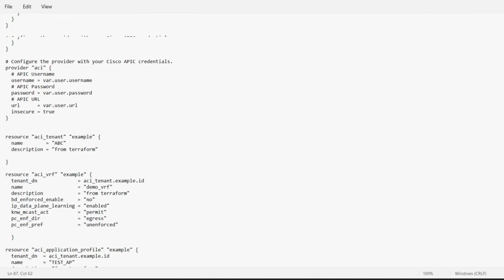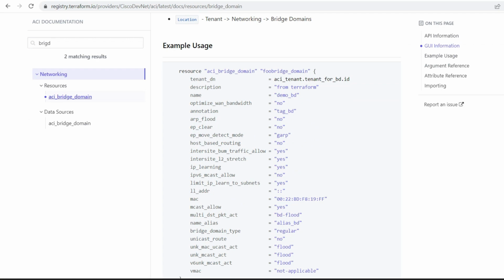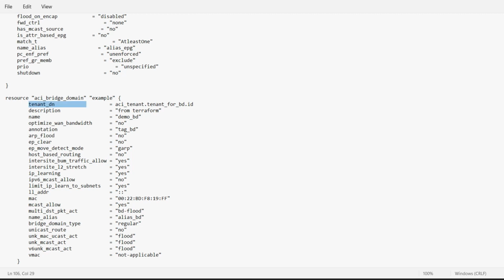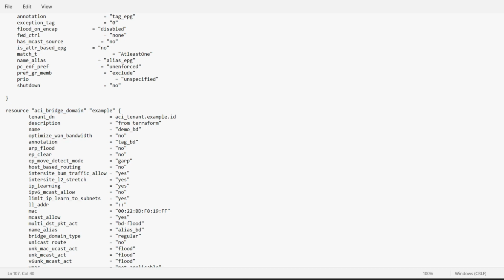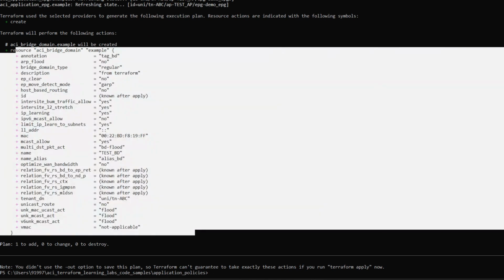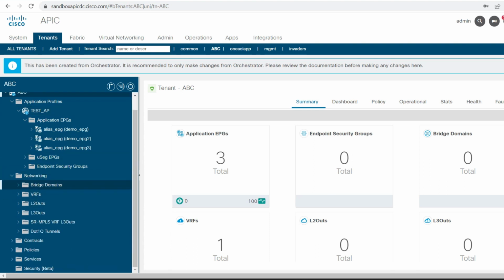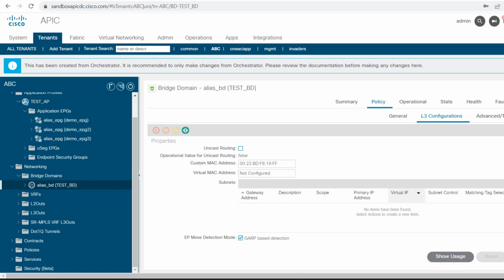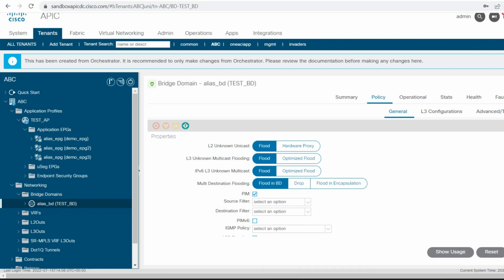Bridge Domain Configuration in Cisco ACI using Terraform | Cisco ACI and Terraform Automation Series